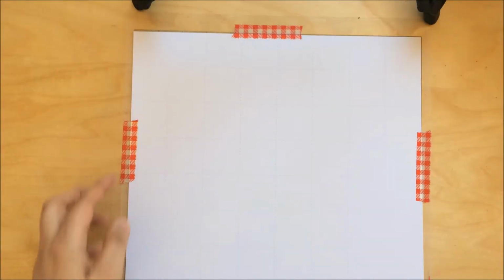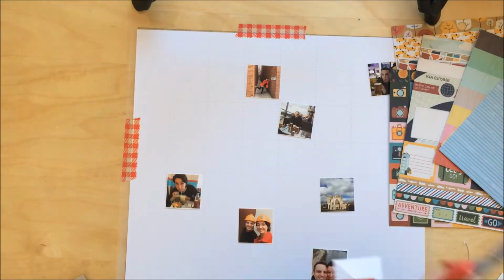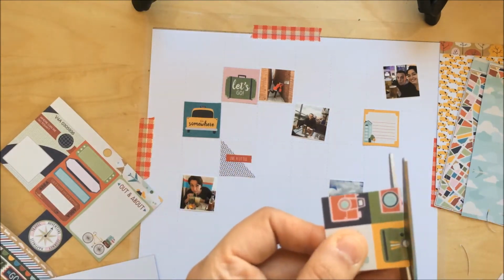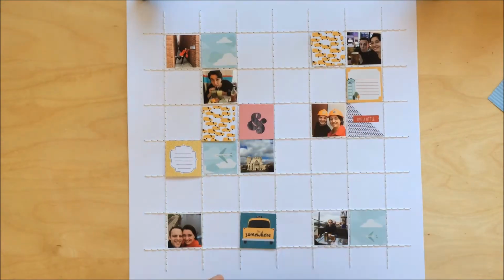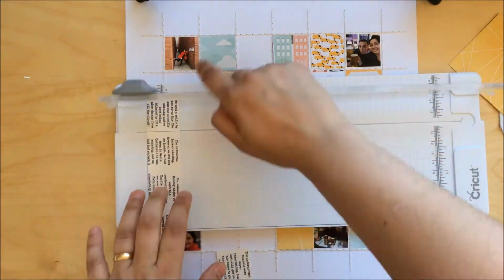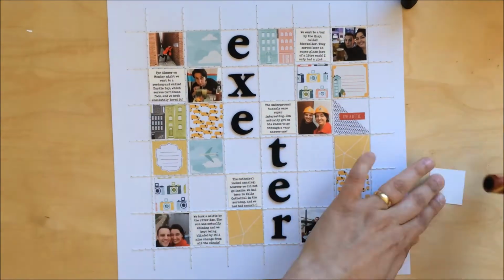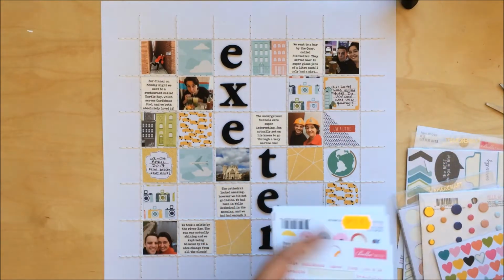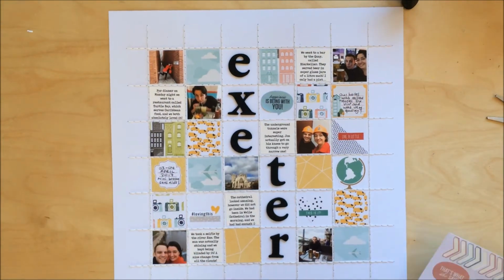Scrapbooking Process #3 - Exeter - crafts by marialachica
Hello! Welcome again to my channel, and to my first process video with a voice over!! o_O I hope you enjoy it :) Please do not hesitate to leave a comment with any questions you may have!